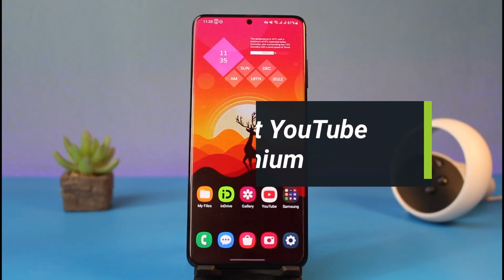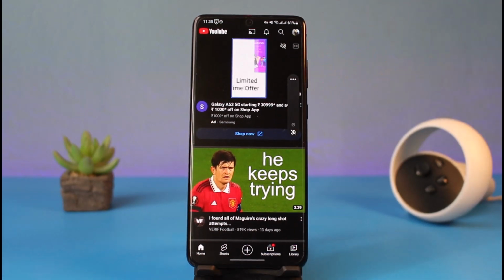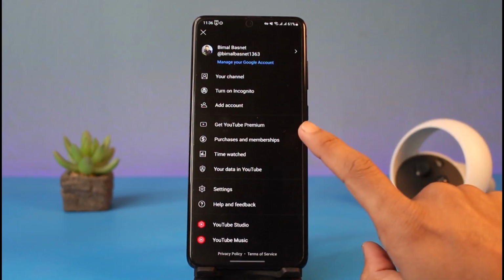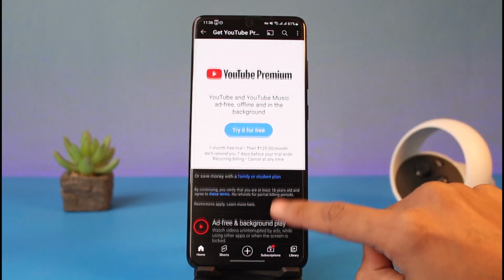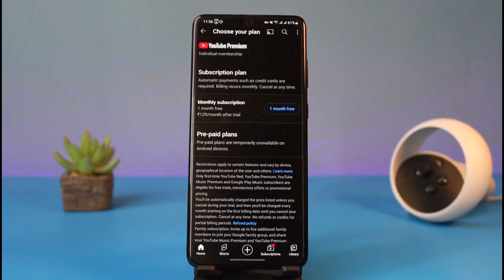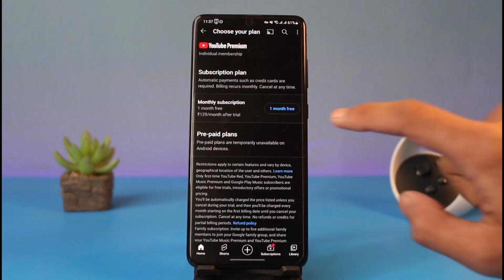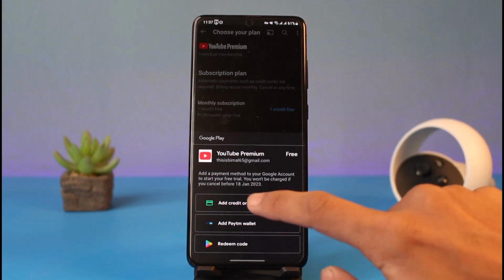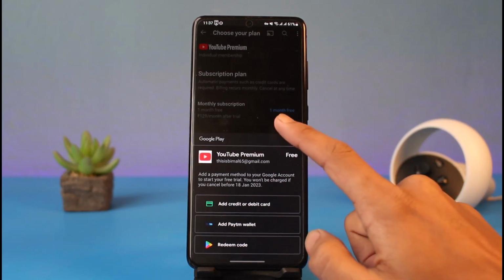How to Get YouTube Premium !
So make sure to watch this video till the end. We try to be responsive to as many questions as possible.

Follow the below steps:
1) Open the YouTube app
2) Tap on the profile icon
3) Tap on Get YouTube Premium
4) You can see the pricing
5) Now tap on Get Premium button
6) Choose a payment option
7) Now enter payment details
8) Apply the changes
9) That's all it takes to get YouTube Premium.

~Timestamps:
0:00 Introduction
0:12 How to Get YouTube Premium
1:43 Payment Details
2:17 Conclusion